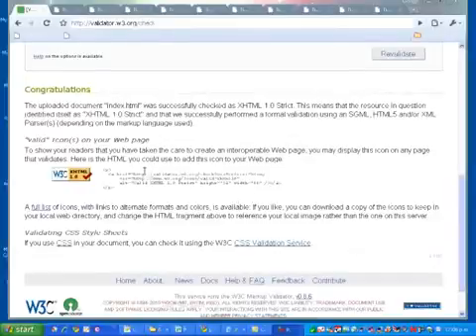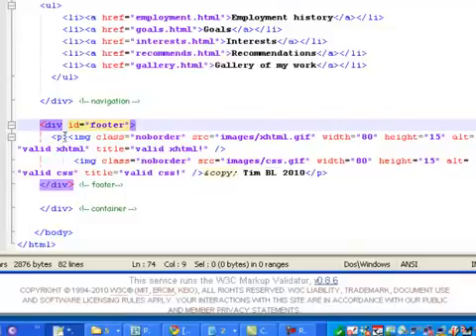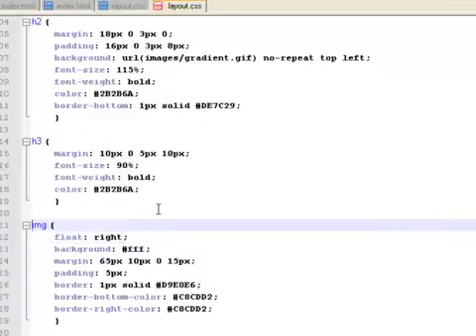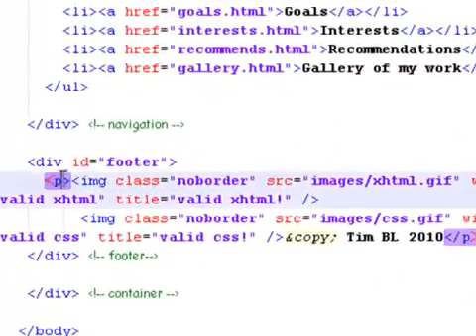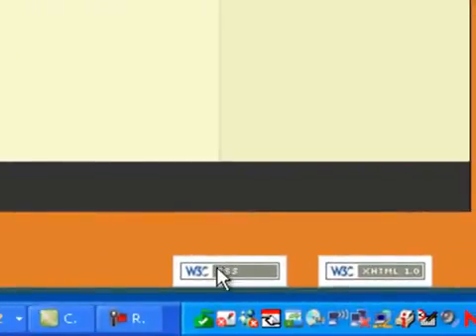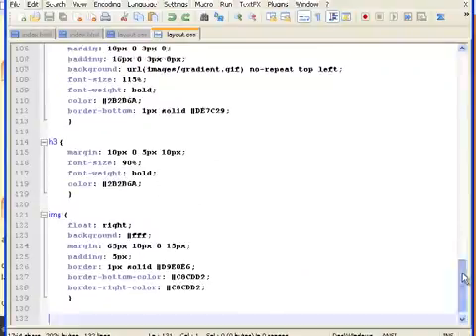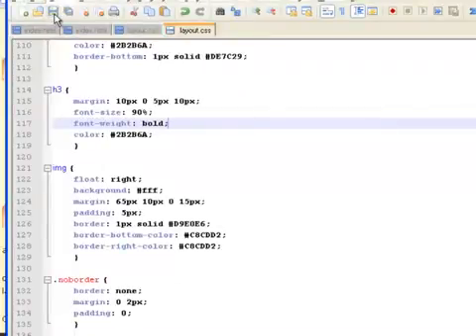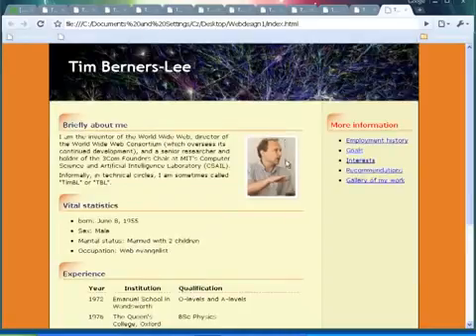PART 12 Completing and Styling the Footer Adding extra images and a final review